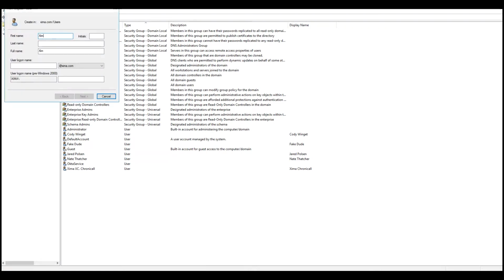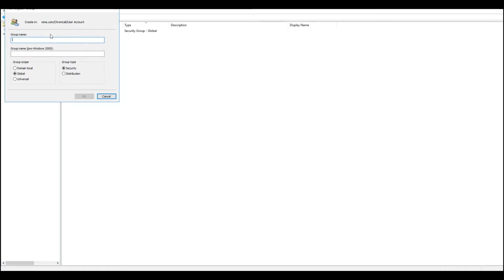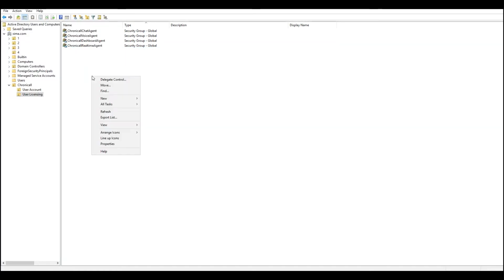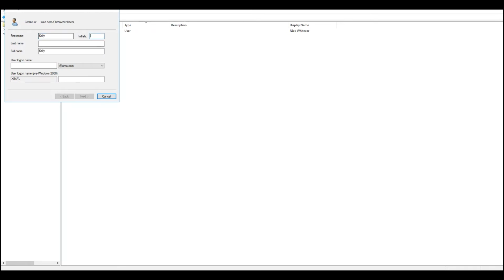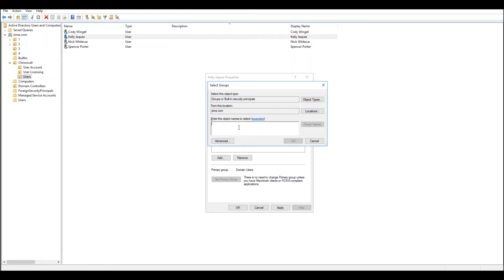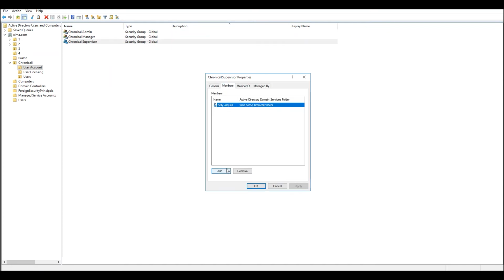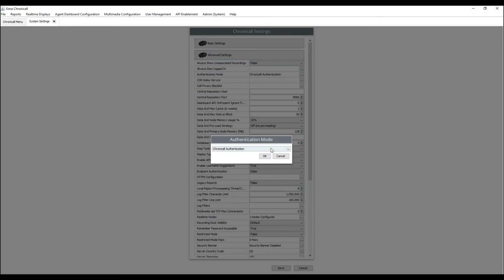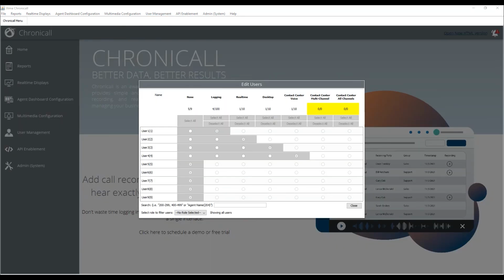Xima Chronicall - Active Directory Integration